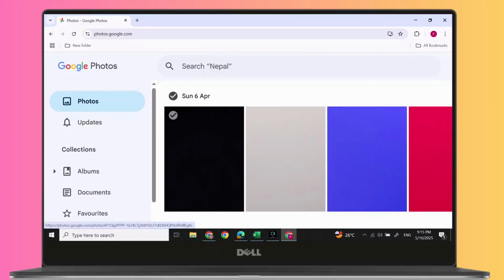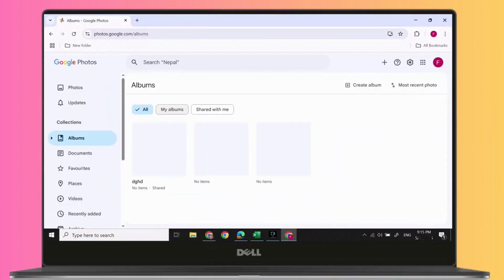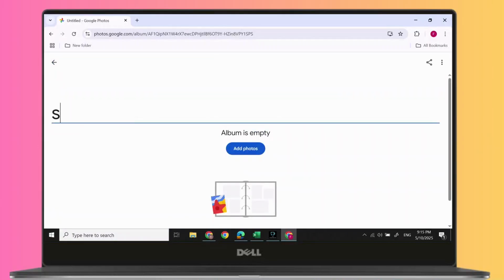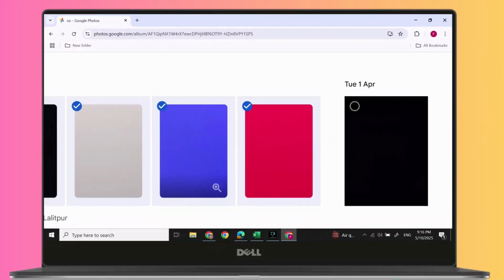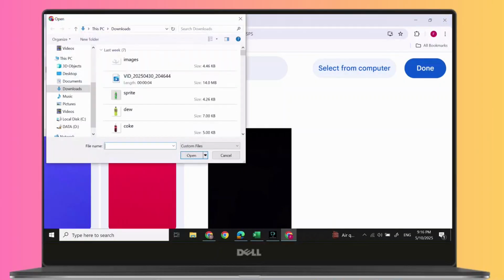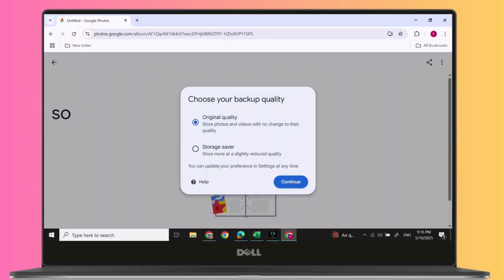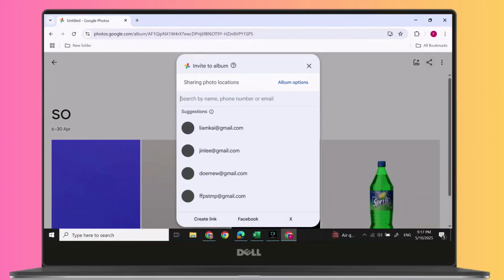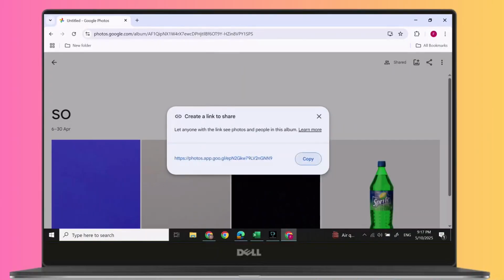How to Create and Share Photo Albums in Google Photos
Welcome to our step-by-step guide on "How to Create and Share Photo Albums in Google Photos"! Whether you're organizing your vacation pictures, family memories, or work projects, this video will show you how to create photo albums in Google Photos and share them easily with friends, family, or colleagues. Learn how to use Google Photos' album feature, set sharing permissions, and even collaborate on shared albums. Perfect for anyone looking to manage and share their photos efficiently and securely in 2024.

What you'll learn:
• How to create albums in Google Photos
• How to share photo albums with others
• How to set sharing permissions and privacy settings
• How to collaborate on shared Google Photos albums
• How to add or remove photos from an album
• How to organize Google Photos albums by event or category
• How to stop sharing a Google Photos album
• How to access shared albums on mobile and desktop
• Tips to manage album visibility in Google Photos